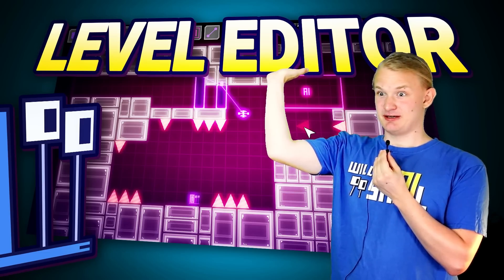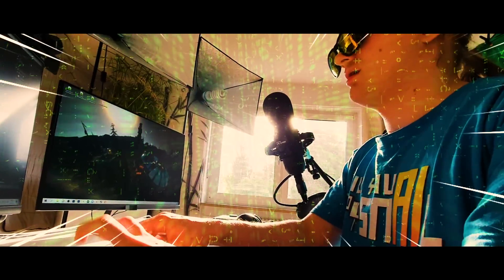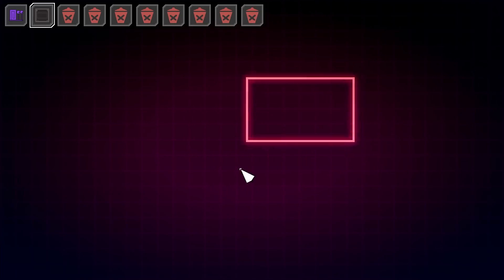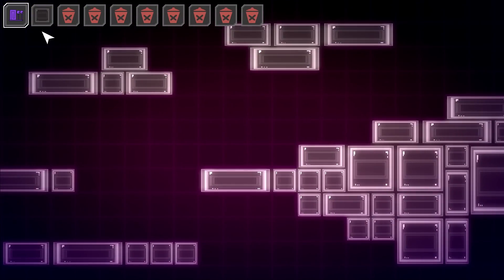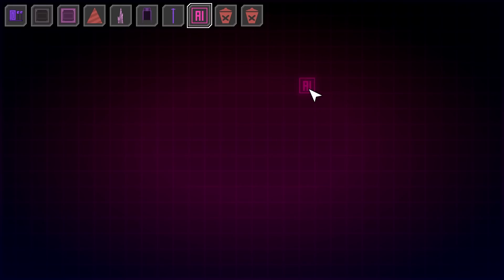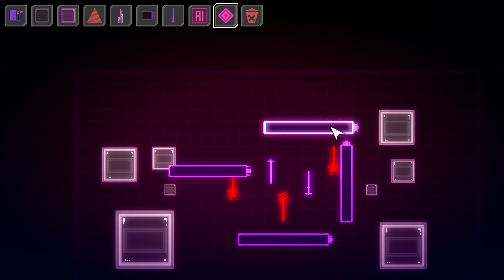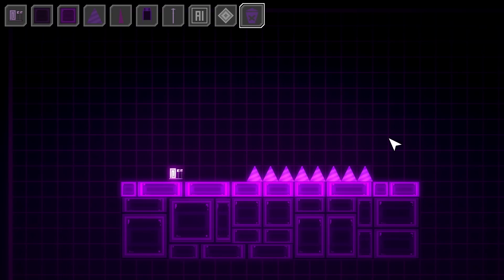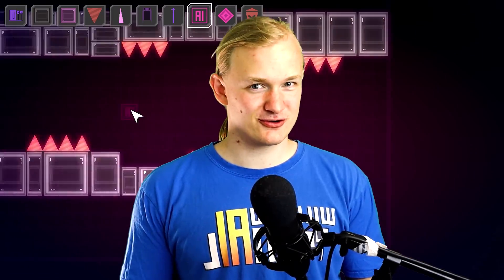You Bullied Me Into Making a Level Editor (Lol)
I made a level editor for my indie game Will You Snail. In this devlog I wanna show you how it went! Enjoy, try it out and let me know what you think!

0:00 - Intro
0:57 - Day 1
2:01 - Day 2
3:45 - Day 3
4:25 - Day 4
5:31 - Day 5
7:25 - Day 6
8:58 - Day 7
10:32 - Day 8
10:55 - Day 9
11:50 - Day 10
13:01 - Day 11
14:32 - Day 12
16:00 - Day 13
18:09 - Day 14
19:33 - Day 15
20:37 - Try it out now!